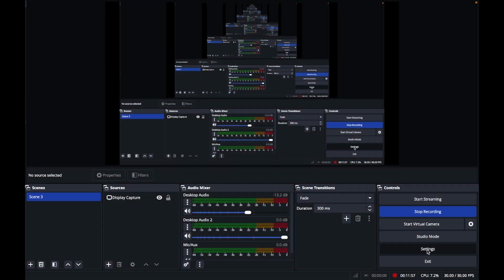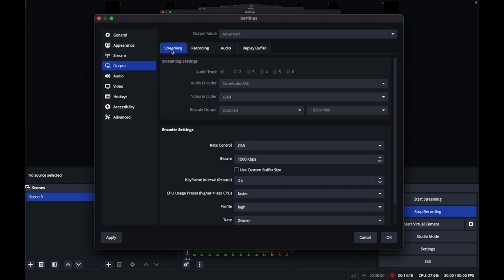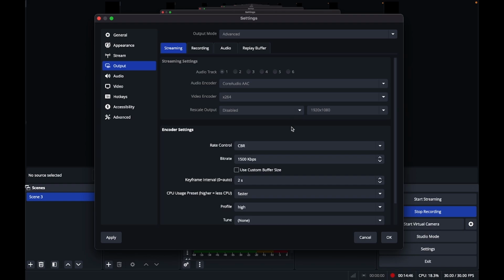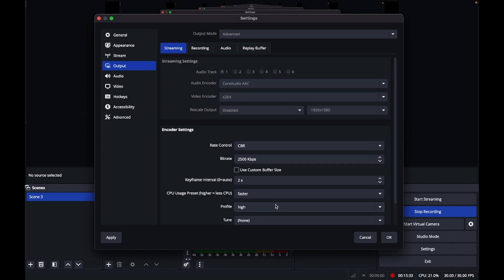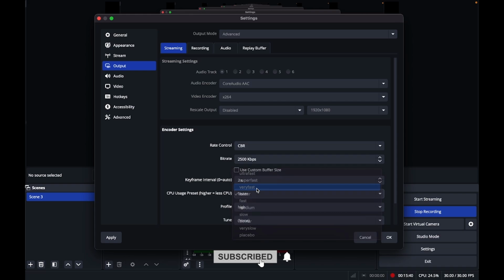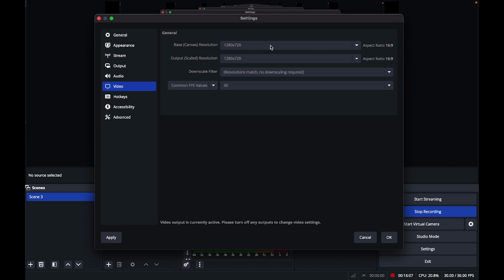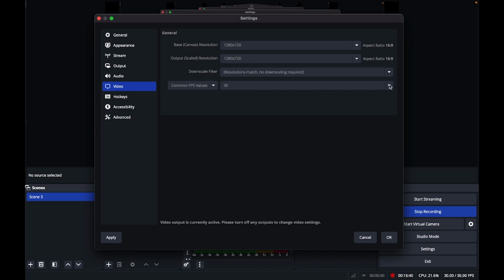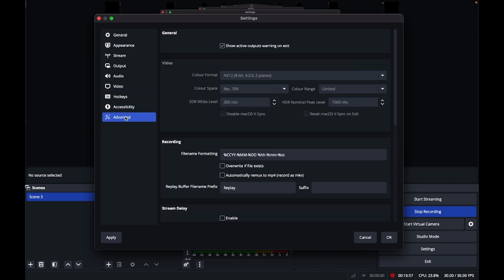Best OBS Settings for Streaming 2024 Complete Guide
In this tutorial I show you the best OBS settings for streaming 2024. When it comes to streaming it's best to use your GPU's inbuilt video encoder. Not all computers have these options, however, most gaming PCs will. If you have an NVIDIA graphics card then you will want to set the encoder to NVIDIA NVENC H.264. If your PC has an AMD graphics card then you will want to use the AMD HW H.264 video encoder. In situations where neither of these options are available you will want to stream using x264.

Another important OBS streaming setting is rate control. This is the method used when encoding your stream. The best rate control for live streams is CBR as it provides a constant quality for your stream.

Additionally, you will also want to have the best bitrate for streaming. The higher your bitrate the better quality your stream will be. However, streaming platforms like Twitch and YouTube do have bitrate restrictions. Another factor to consider is your upload speed as this will limit the bitrate you can stream with.

The best bitrate for streaming to Twitch is 8000, however, 6500 is also a good option. When streaming to YouTube you can set your bitrate to 10000, providing your upload speed allows it. By maximising your bitrate while streaming you can ensure your viewers are getting a good viewing experience.

If you're experiencing laggy stream then you can usually fix it by lowering your bitrate. At times low end PCs might not be able to stream with the best bitrate. However, there is a workaround. If your stream is laggy then you can lower the bitrate and frame rate. With a lower frame rate (FPS) a lower bitrate will look better.

To ensure you have the best OBS stream settings you will want to test increasing the encoder settings. If you start to experience dropped frames then you will need to lower the settings. As there is a lot more than just bitrate to consider there is a lot to play with. However, not every setting makes a huge difference when streaming.

For preset you will want to use the P6: Slower (Better Quality), or P7: Slowest (Best Quality) option. However, you can lower this if needed.

Once you have the best OBS settings for streaming you will need to apply them. This will save the settings to be used everytime you stream.

At Pentouch Galleria, we bring you the latest tech news, tips, and in-depth reviews. Whether you're a tech enthusiast or a livestreaming pro, we've got you covered with expert advice on OBS, vMix, and other top livestreaming apps. Learn the best techniques, discover new tools, and master the art of livestreaming with our easy-to-follow tutorials.